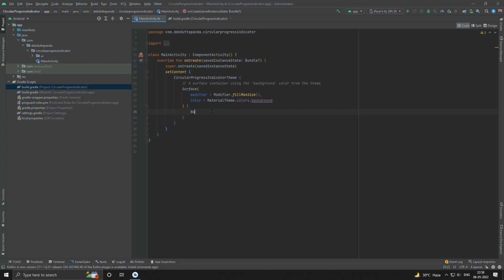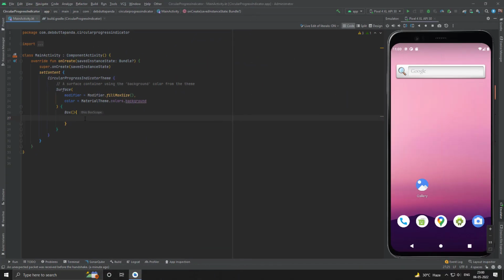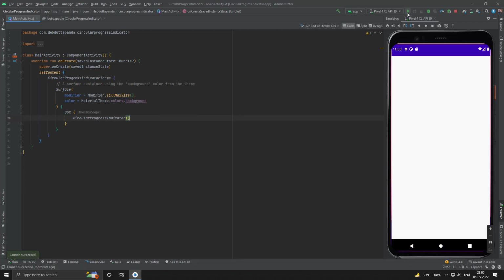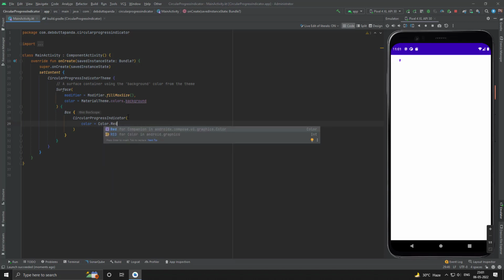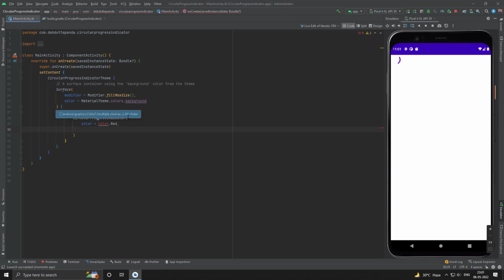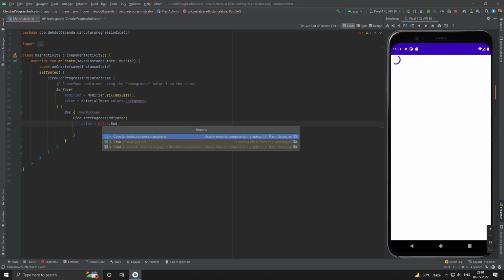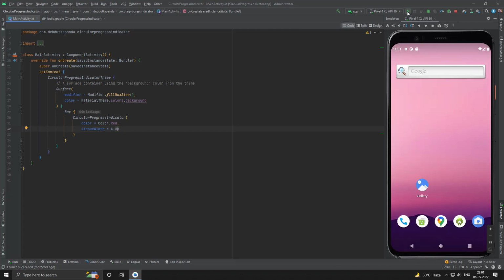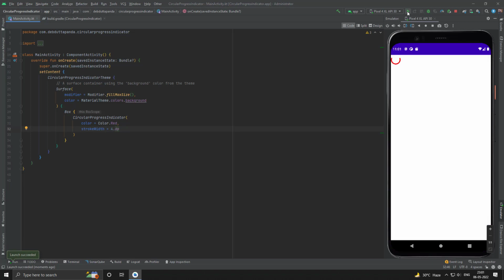Part 12 : Android Jetpack Compose Master Course Circular Progress Indicator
This video will guide you how to use circular progress indicator in jetpack compose.